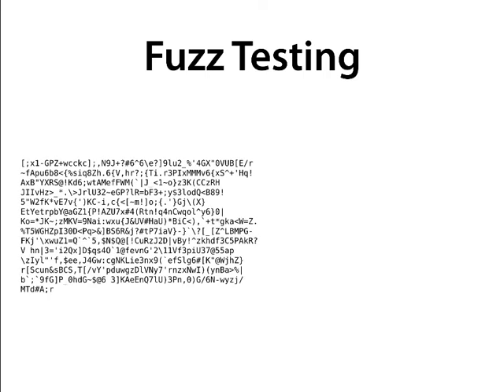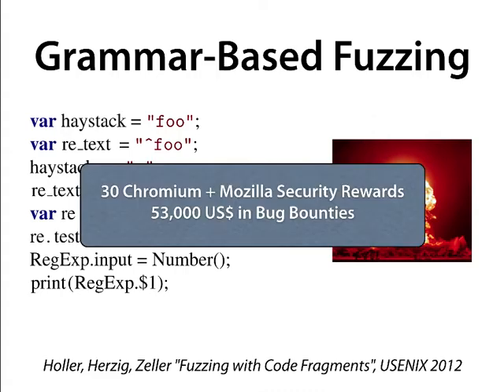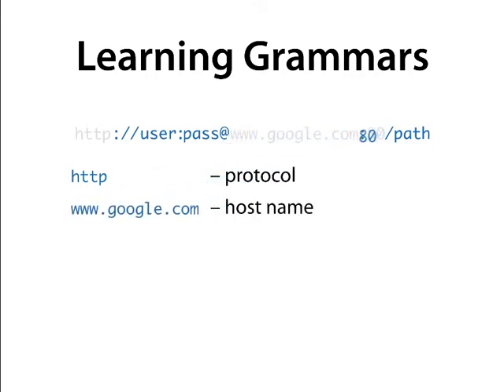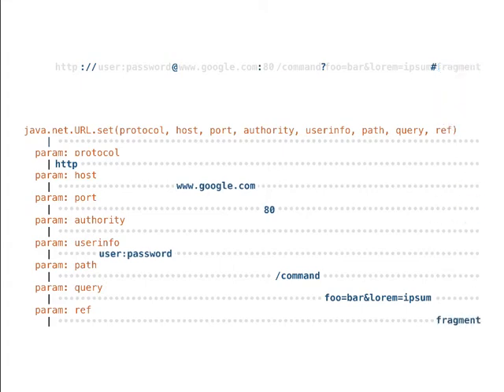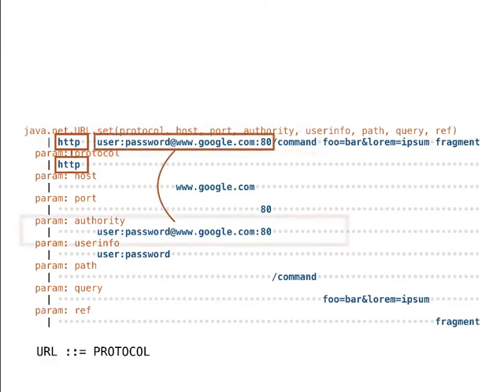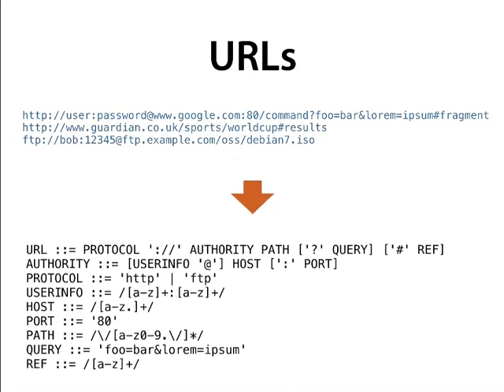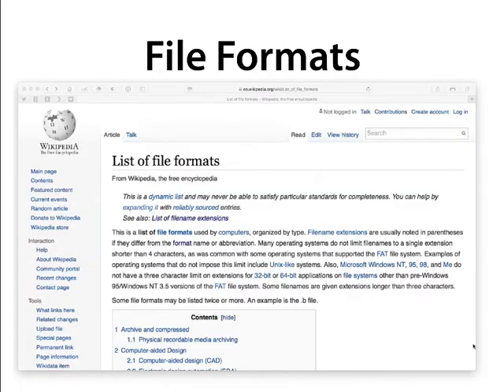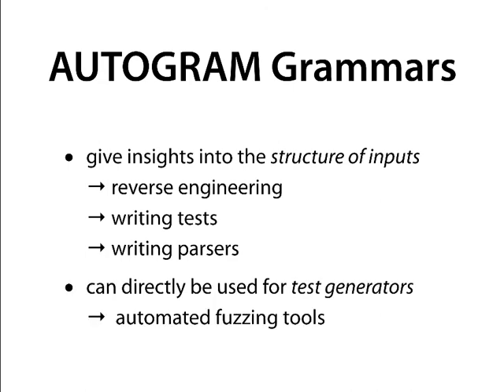Mining Input Grammars with AUTOGRAM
AUTOGRAM is a novel practical method that, given a set of program runs with inputs, automatically produces a context-free grammar that represents the language of the inputs seen. The resulting grammars

* give humans immediate and detailed insights into the _structure of inputs_, thereby facilitating reverse engineering of input formats as well as manually writing valid test inputs.

* can immediately be used by _test generators_ to produce high numbers of varied and valid inputs, thus facilitating automated robustness testing and fuzzing.

* vastly simplify the creation of _parsing programs_ that decompose existing inputs into their constituents.

For details, see the AUTOGRAM Web Page at